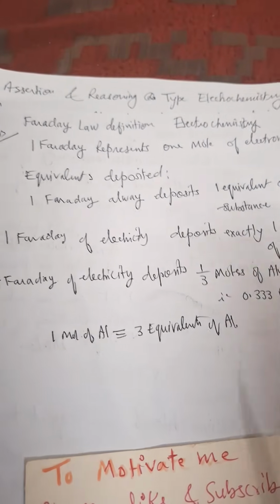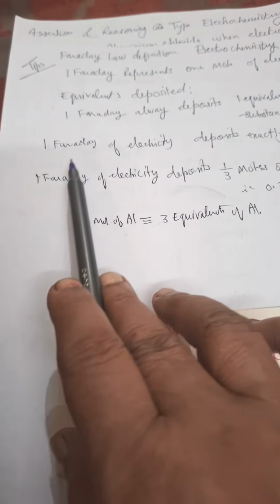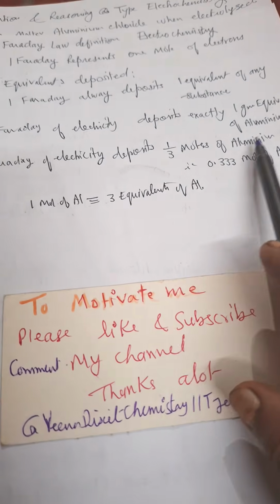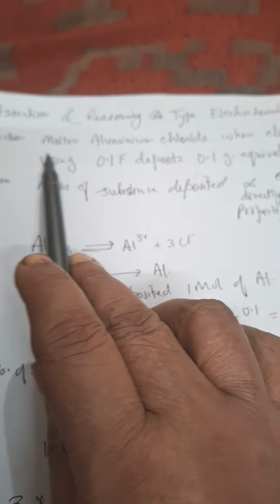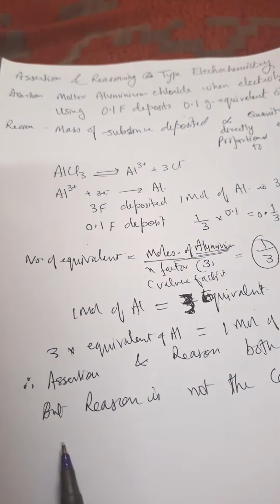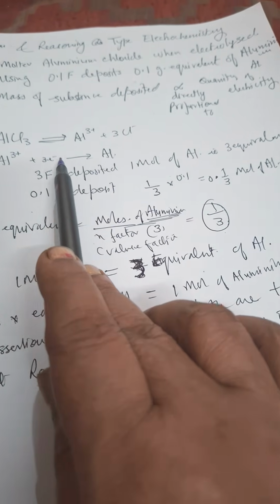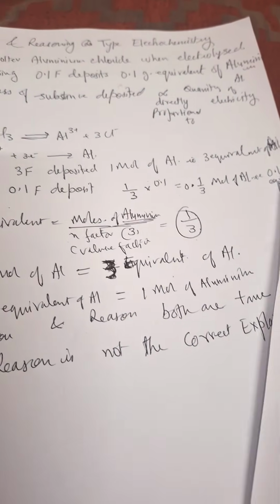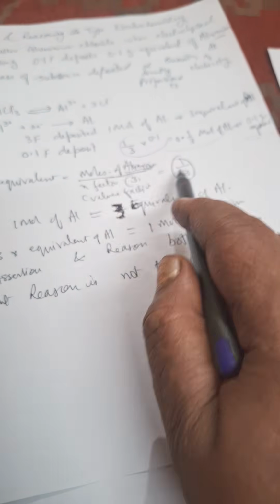law A:Reason0.1Fdeposite0.1g .equiv of Al